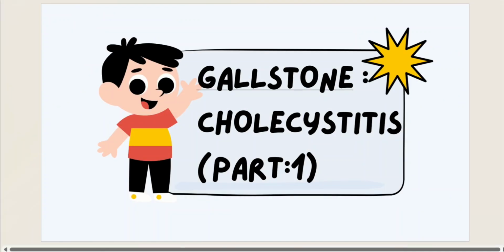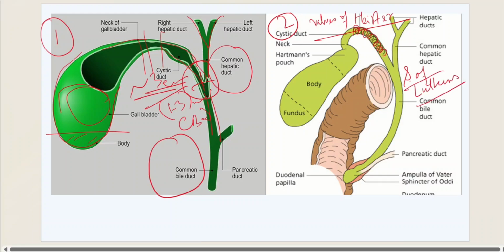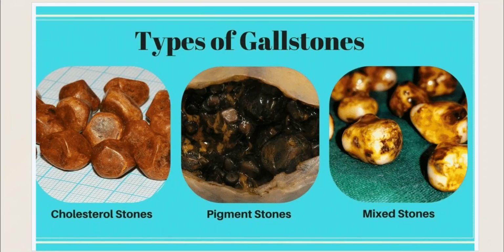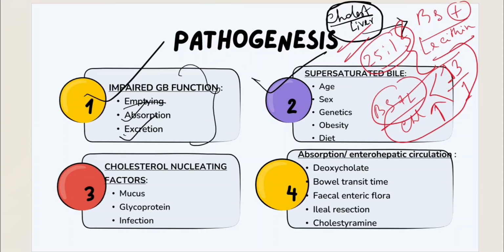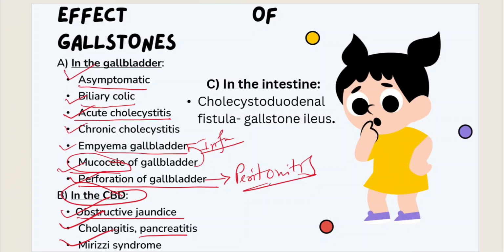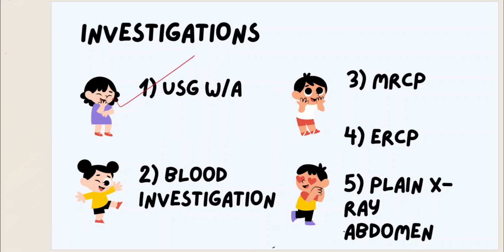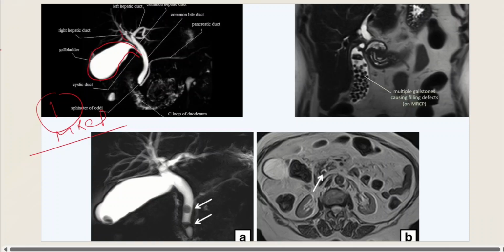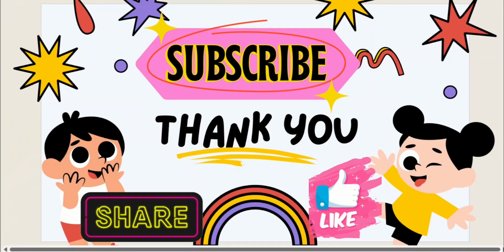Gallstone : cholecystitis ( Part-1)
In this video lecture series on gallstone: Part 1, I have covered the basics of gallstone disease, including anatomy of the gallbladder, types of gallstones, pathogenesis, and important clinical concepts for medical students and healthcare professionals.